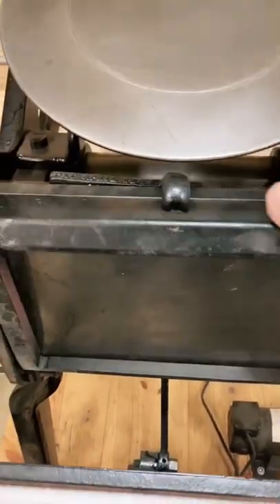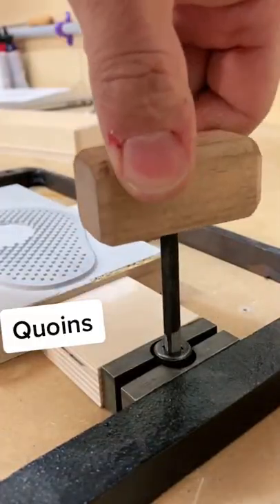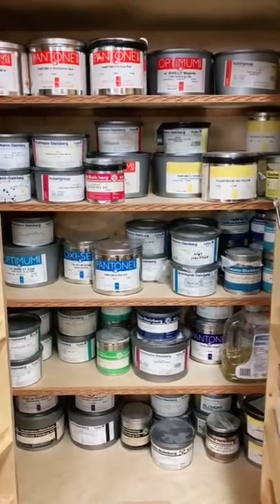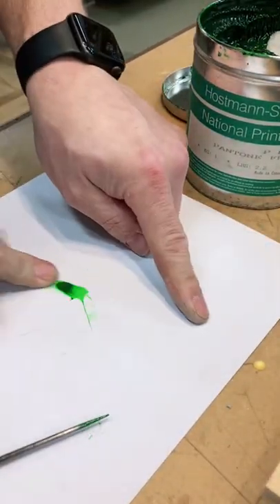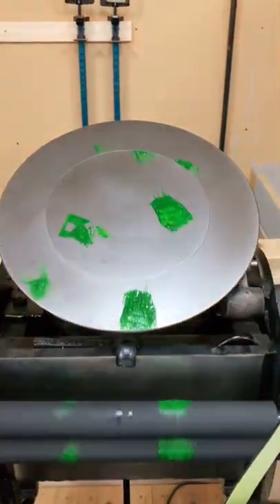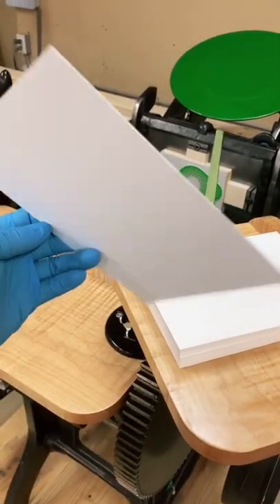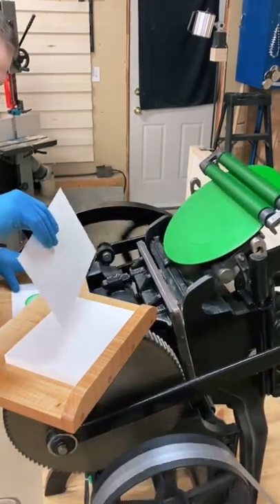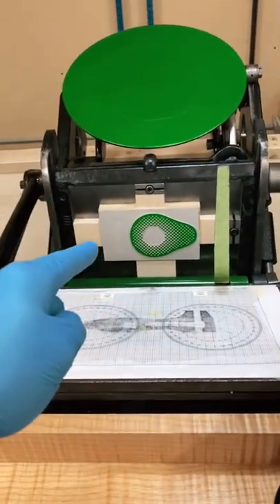Printing Press - Avocadon't Care Part ☝️✌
Part 3 of my printing press process.  Locking up a chase, inking the press and taking the first impression.  This is how I made the "Avocadon't Care" print which you can